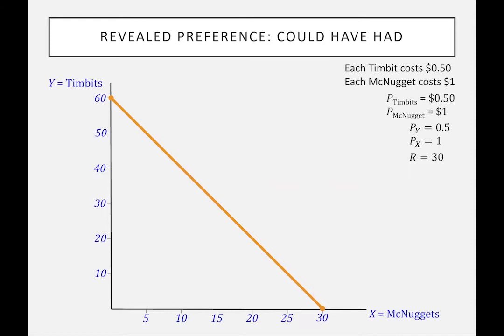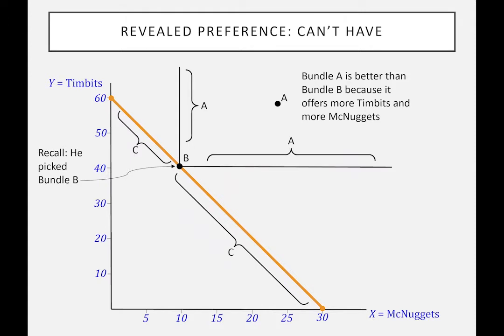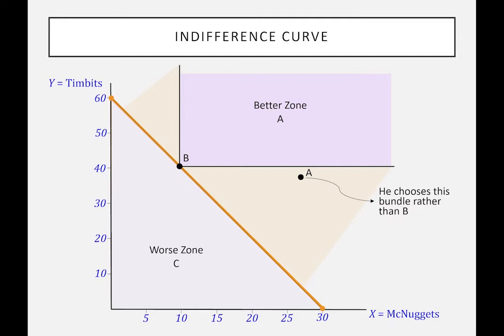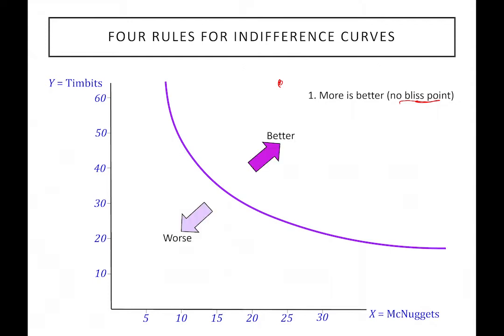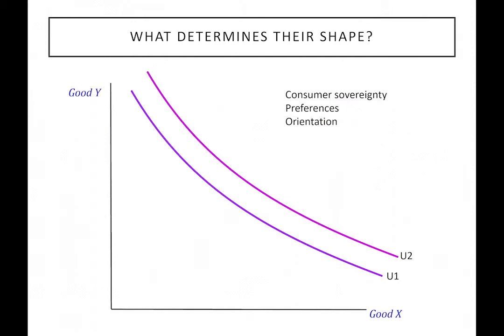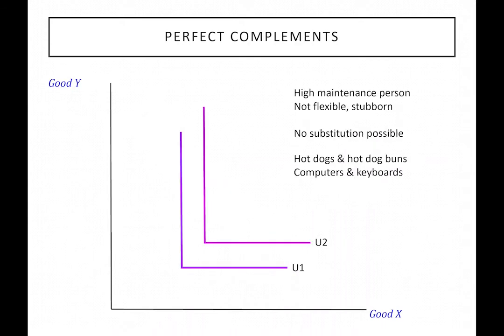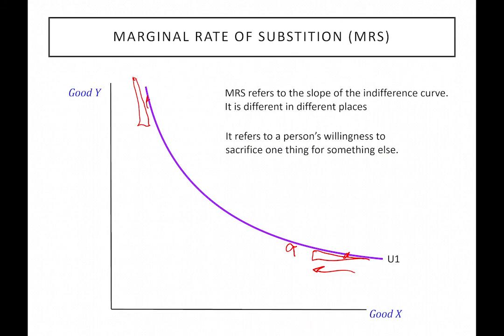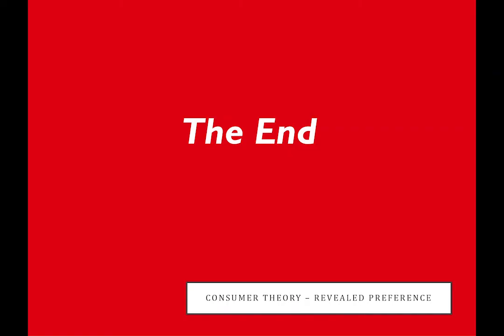Consumer Theory -Revealed Preference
Dawson College
Microeconomics